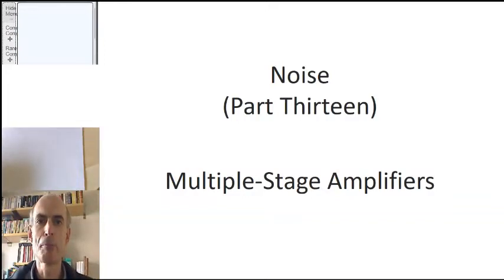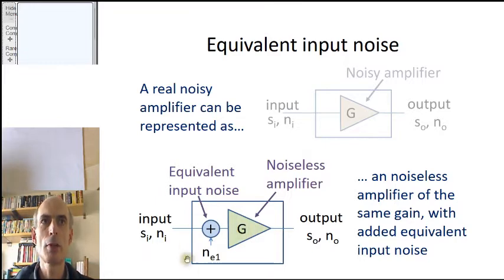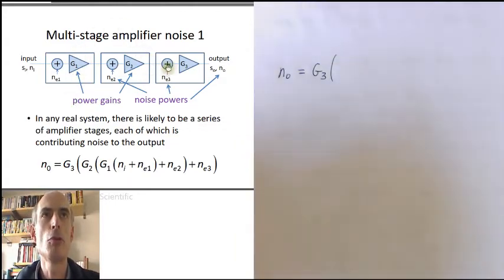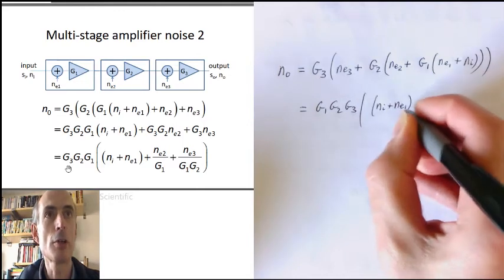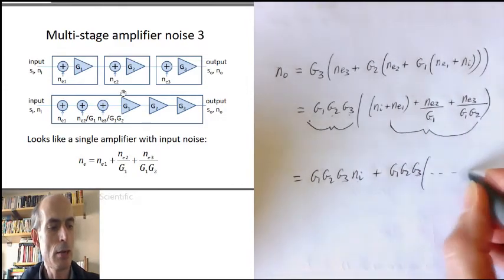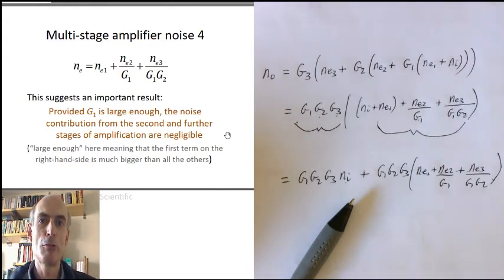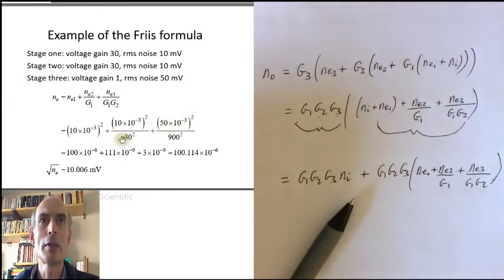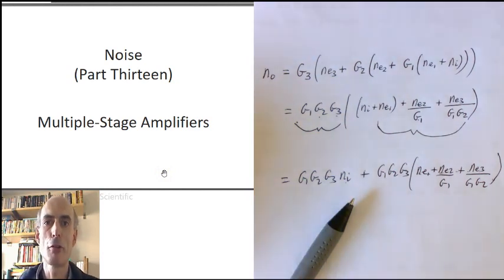Noise Part Thirteen (Version One)